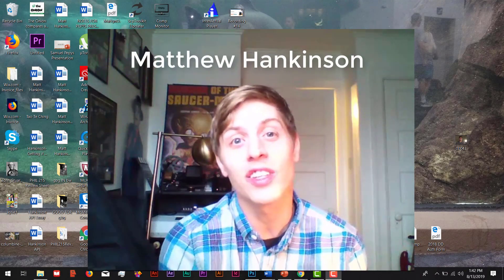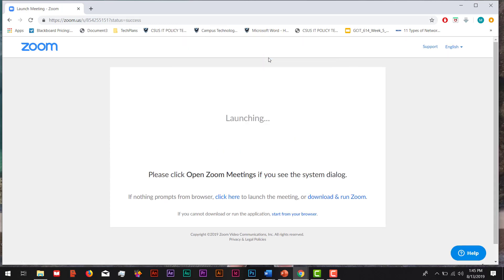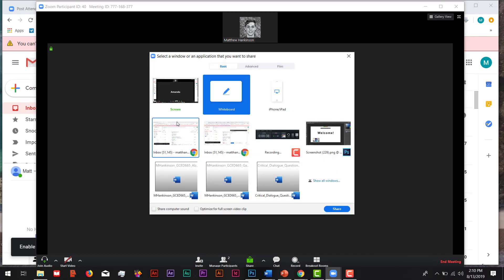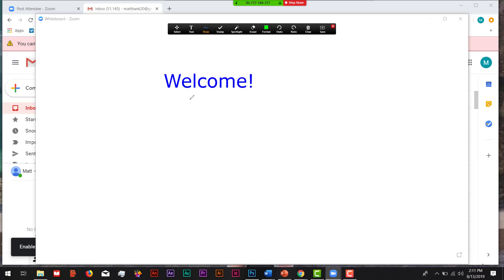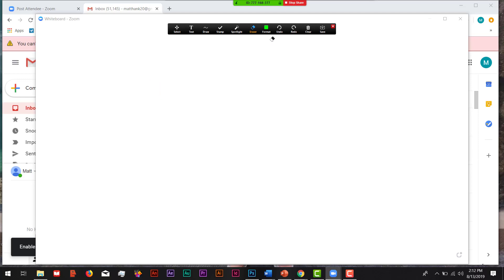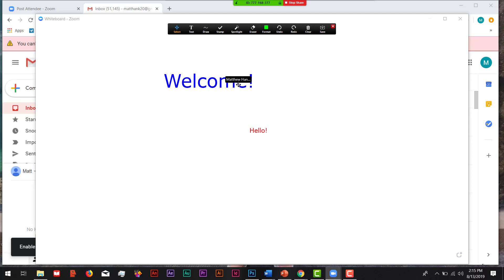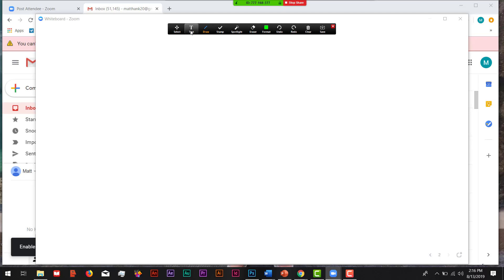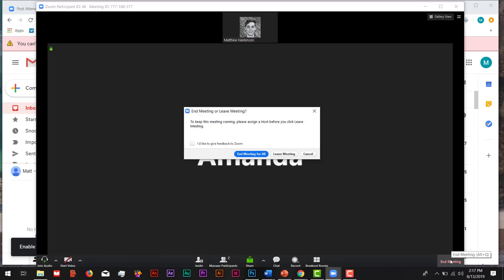Zoom Interactive Online Whiteboard Video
This is a video tutorial on how to use Zoom's Interactive Whiteboard.